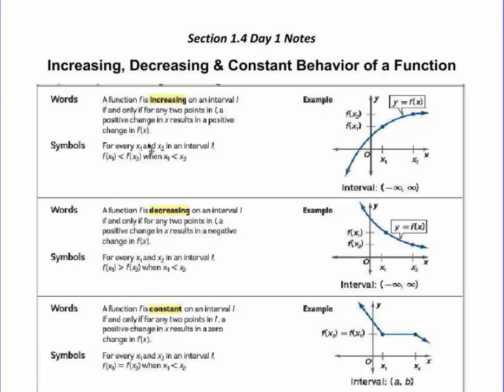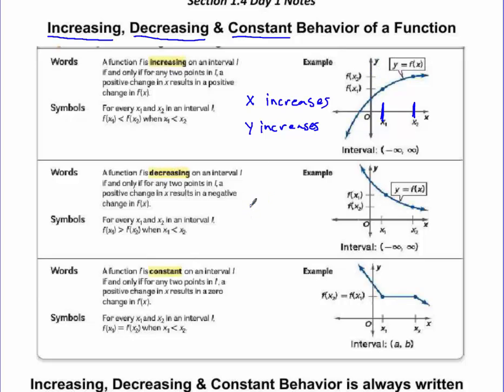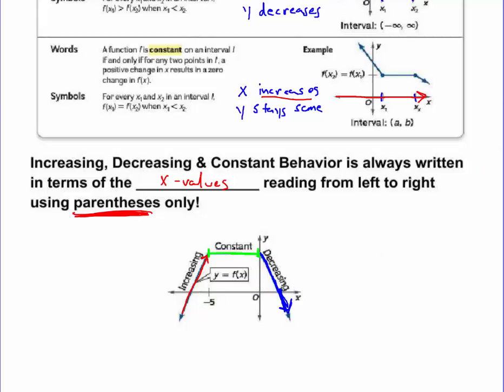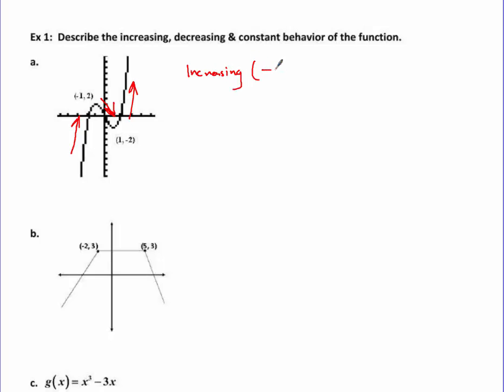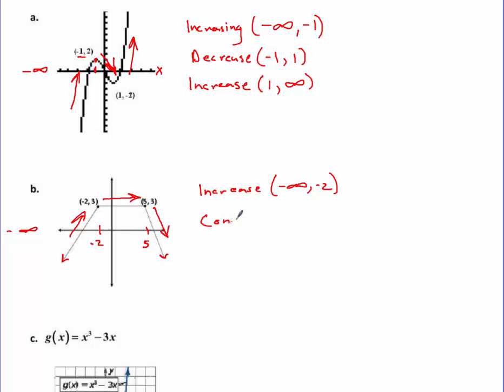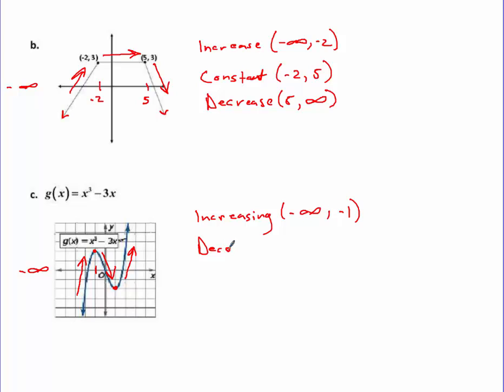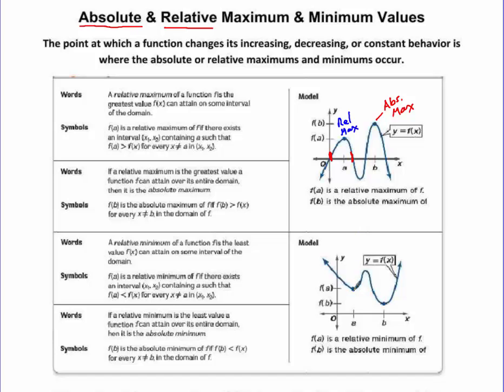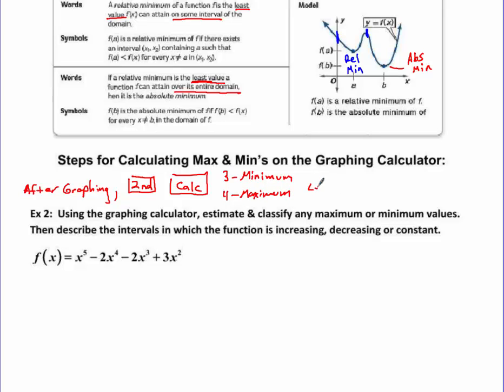1.4 Day 1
Precal - 1.4 Day 1 - Relative Extrema